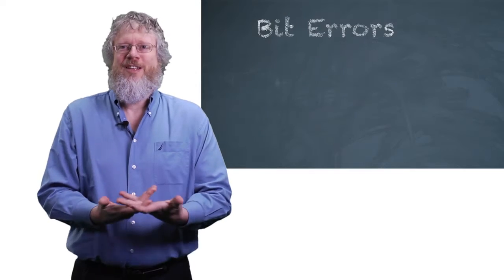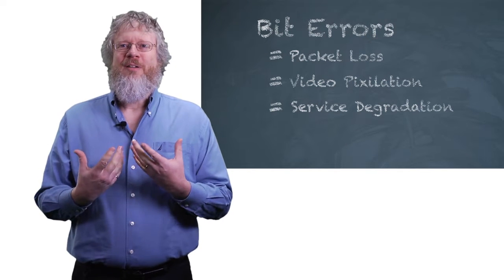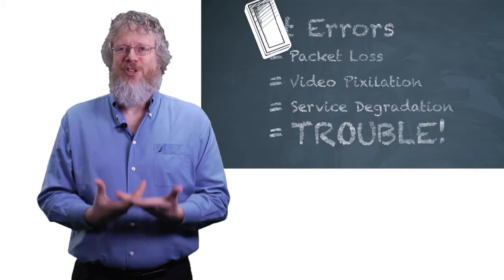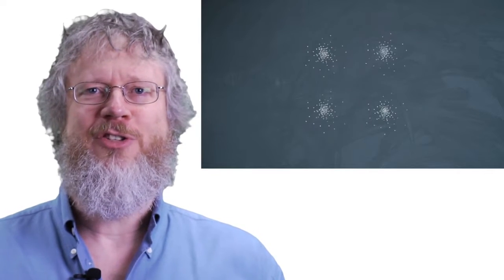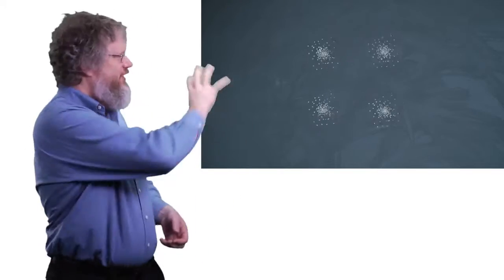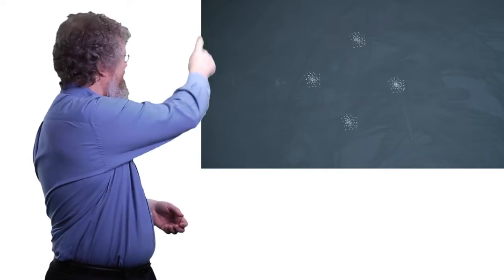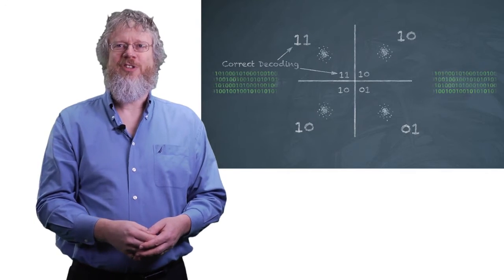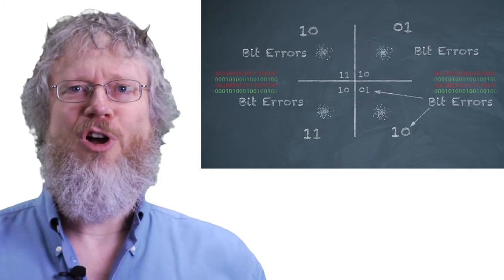Chalk Talk: Coherent Optical Cycle Slips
Ciena's expert on optical signal processing, Kim Roberts, talks about the phenomenon of Cycle Slips during the transmission of coherent optical signals.